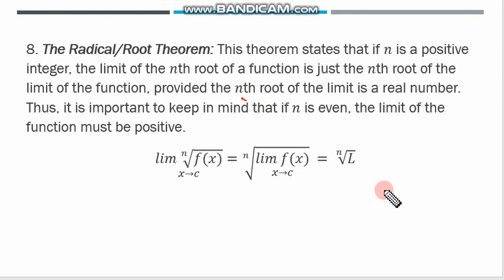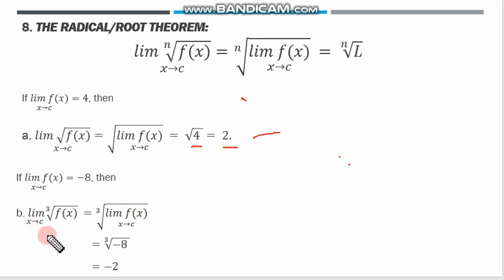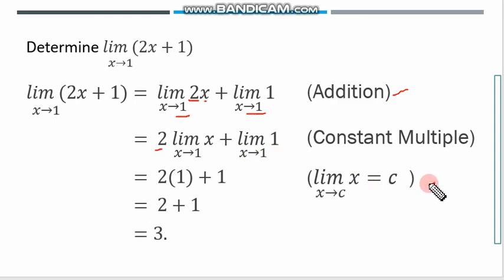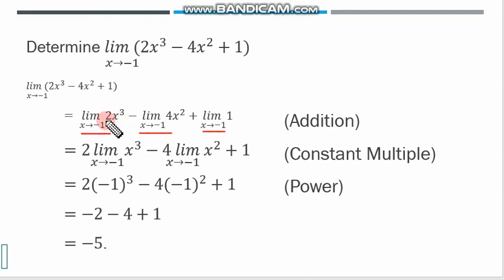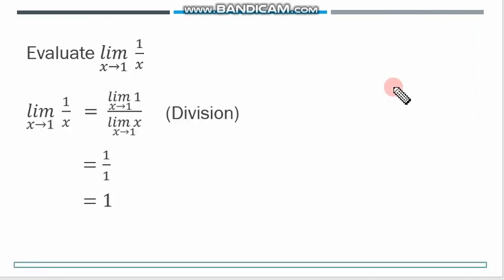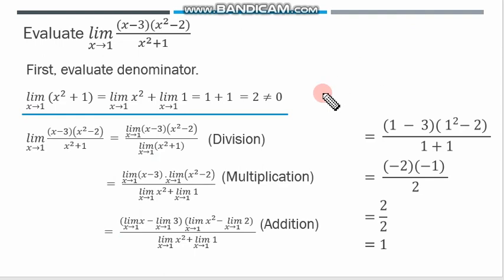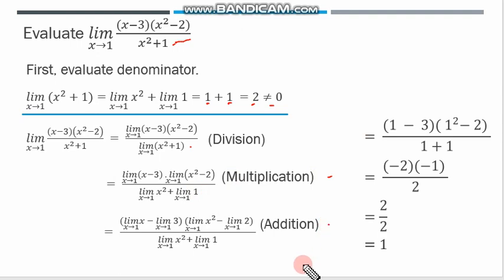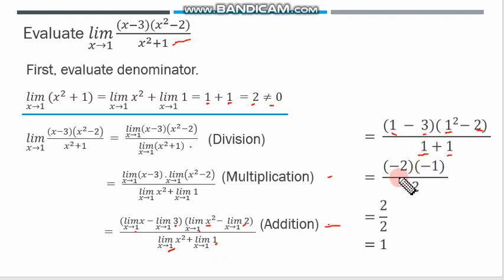LIMIT THEOREM PART 2